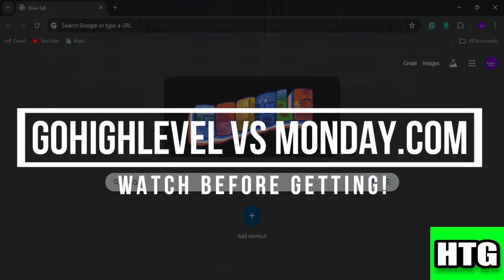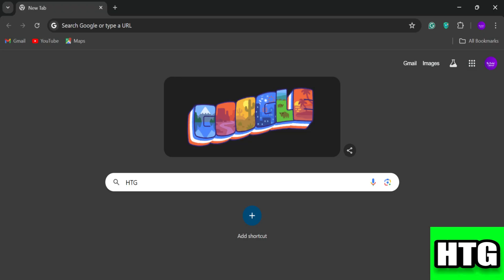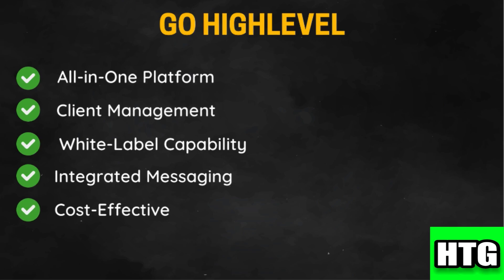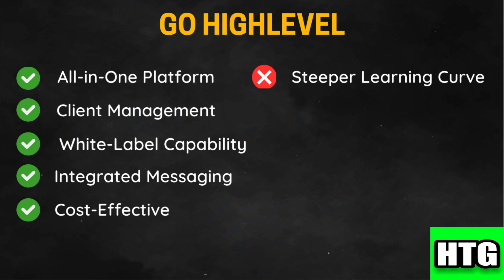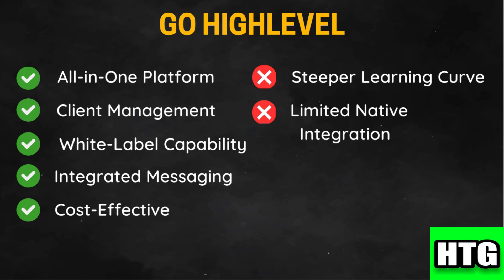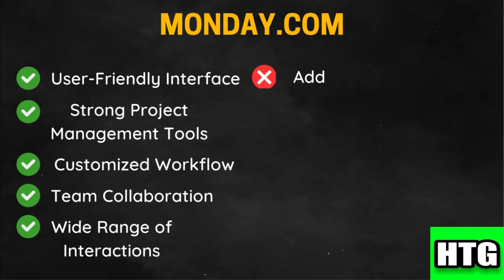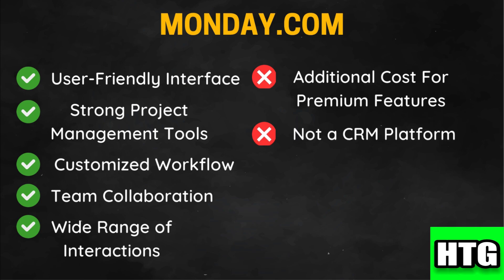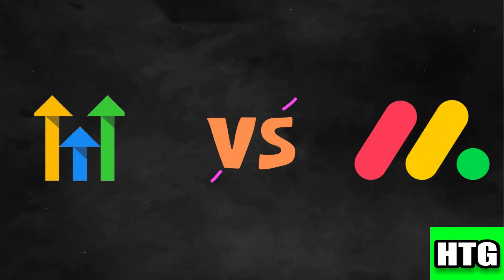GOHIGHLEVEL VS MONDAY COM WATCH BEFORE GETTING 2025! (FULL GUIDE)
Choosing the right platform for your business is crucial. This comprehensive guide compares GoHighLevel and Monday.com, highlighting their strengths, weaknesses, and ideal use cases. Discover which platform aligns better with your business goals and budget. We'll delve into features like project management, marketing automation, CRM, and more, providing you with the information needed to make an informed decision before investing in either platform.